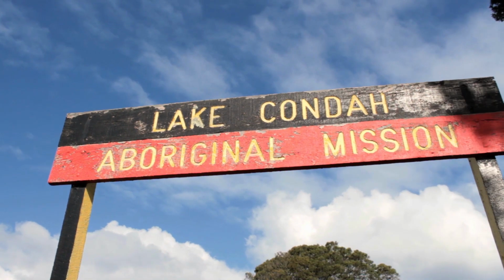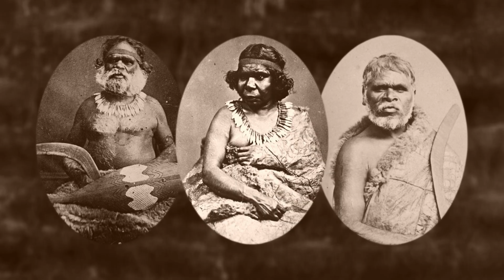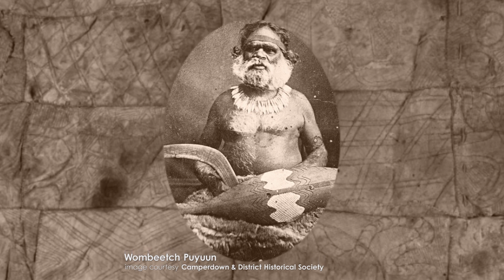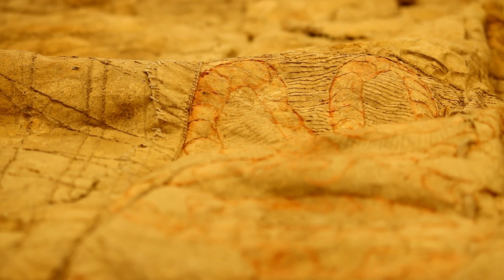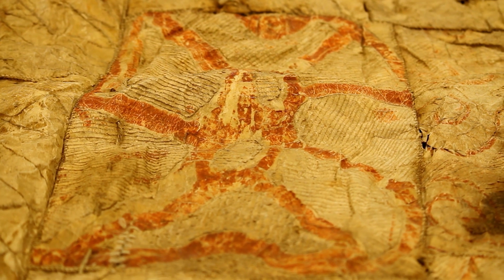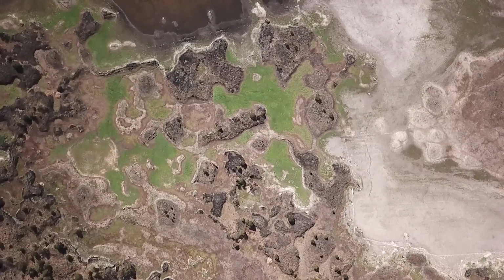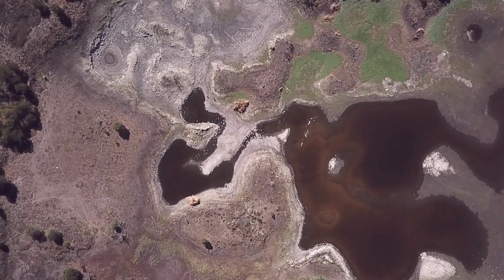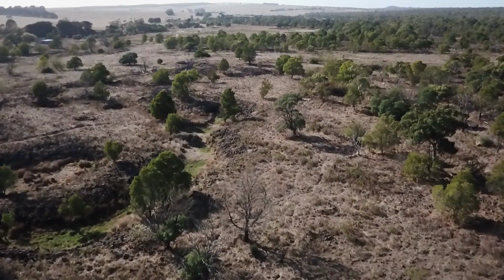The Lake Condah Possum Skin Cloak (1872)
Collected in 1872 from the Gunditjmara community of south-western Victoria, the Lake Condah possum skin cloak is one of just a handful of such historic cloaks anywhere in the world.
It maps country and cultural practice, including an aquaculture system built and used by Gunditjmara people for more than 6000 years and officially added to the UNESCO World Heritage list on 6 July 2019.
In this video the Gunditjmara community explain the significance of this unique bridge into the past.